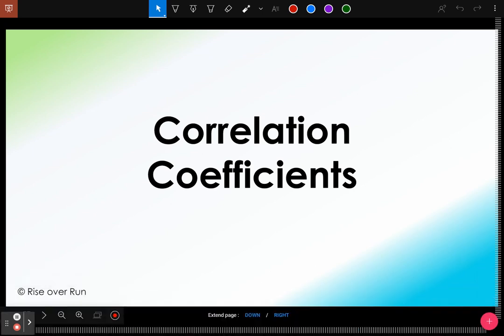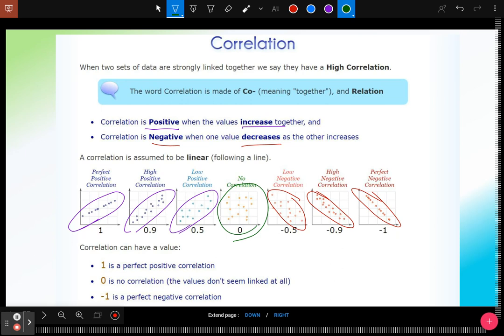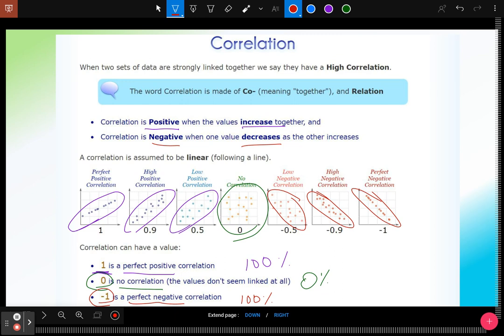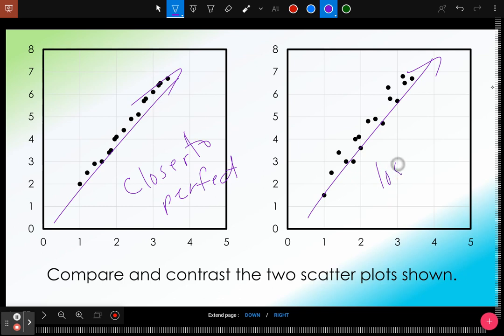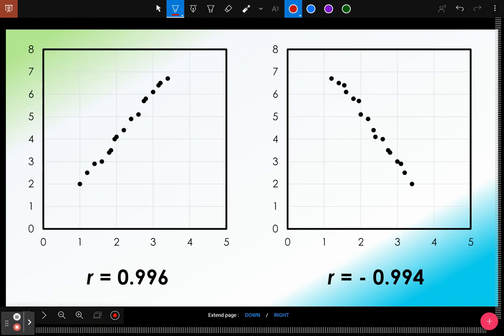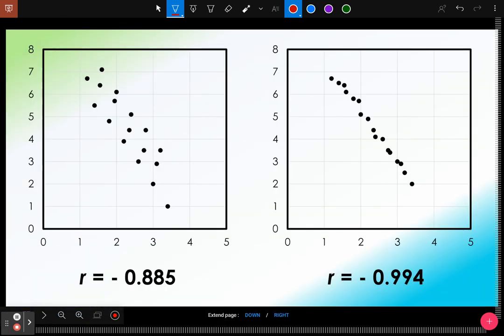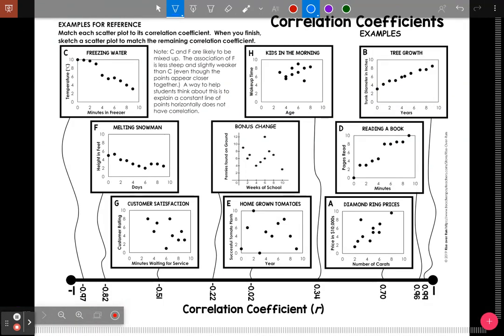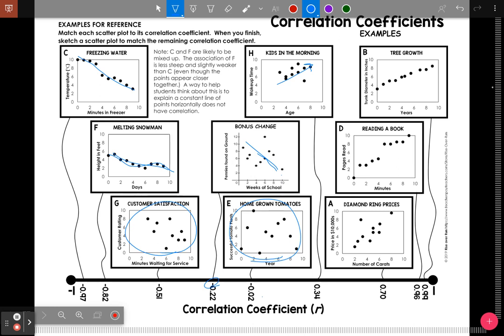6.3.3 Describing Correlation Coefficients